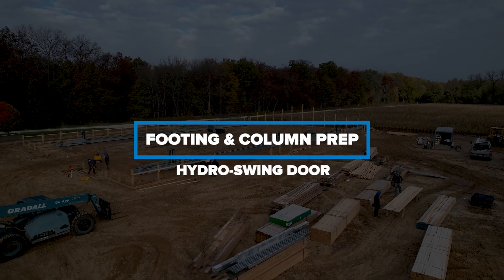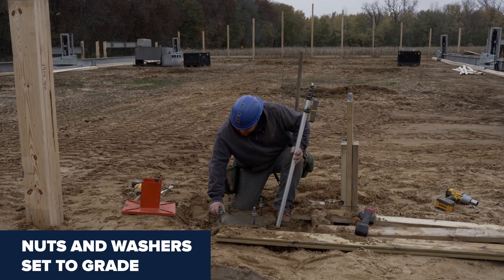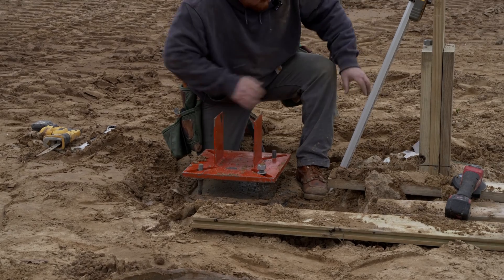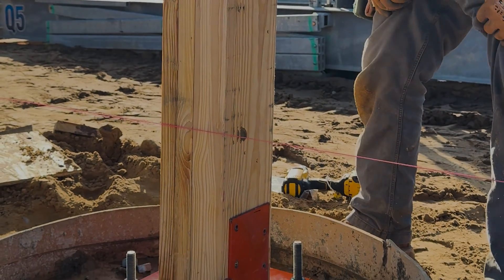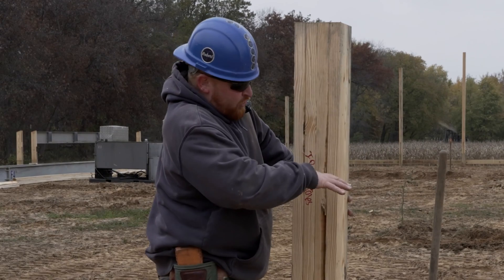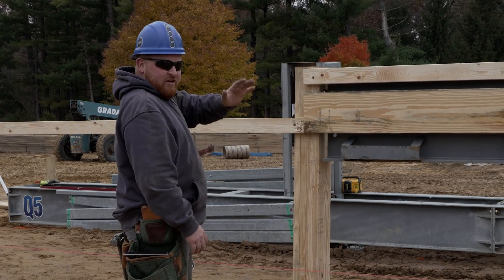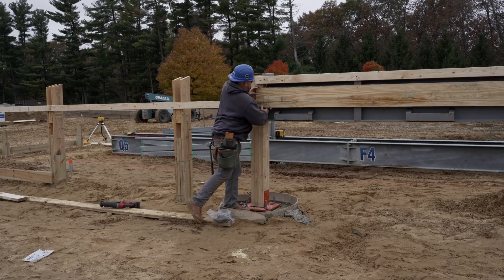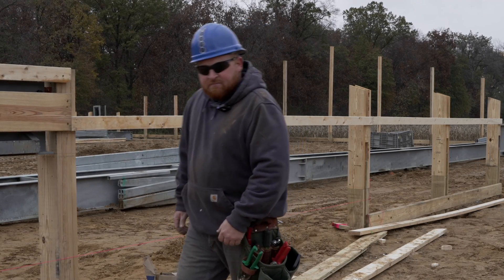How to Prep a Pole Barn Hydro-Swing Door: QLYFT Edition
In this video, Crew Foreman Codey Dalka guides us through the intricate steps of preparing columns for a hydro-swing door within our innovative QLYFT Building System. Discover the key elements, including the temporary stub, base plate, and mounting brackets, essential for a seamless steel column installation. Dive into the details and enhance your understanding of the QLYFT Building System with Codey's expert walkthrough.

00:00 Introduction
00:20 Temporary Base
00:49 Temporary Stub
01:17 I-Beam Height
01:44 Stub, Base, and I-Beam Connected
02:26 Closing